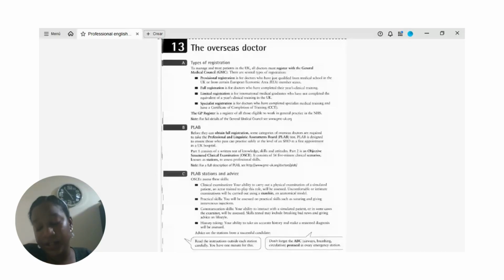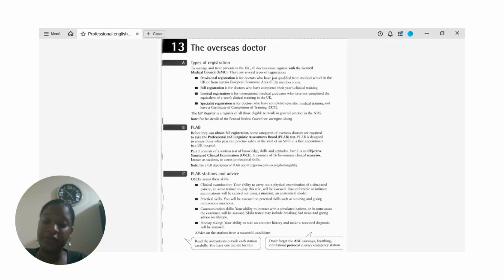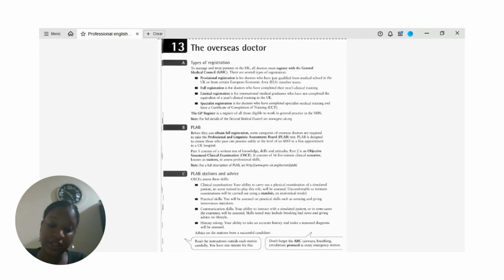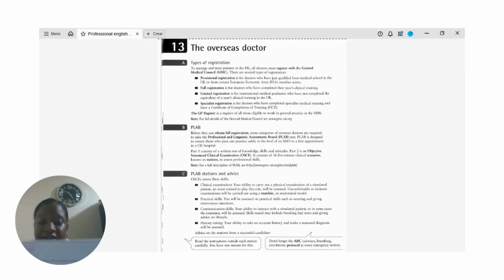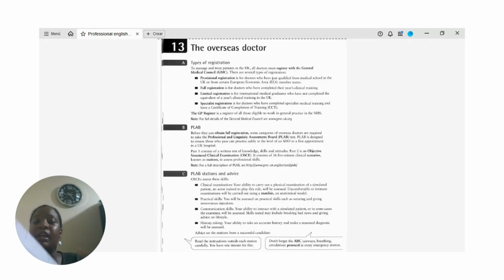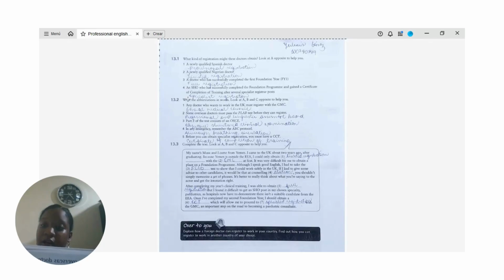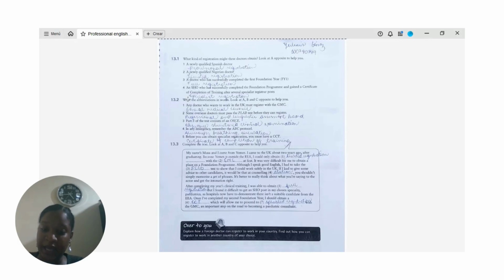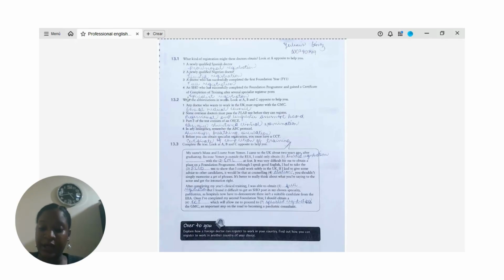Professional English in Use| Chapter 13